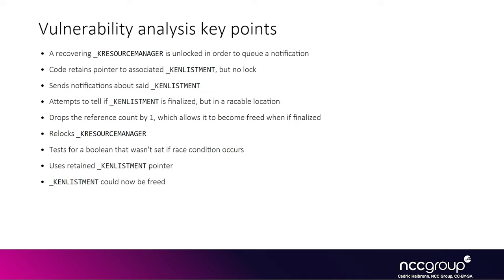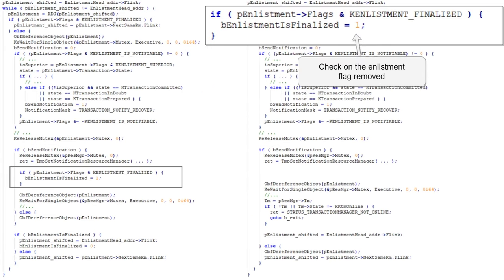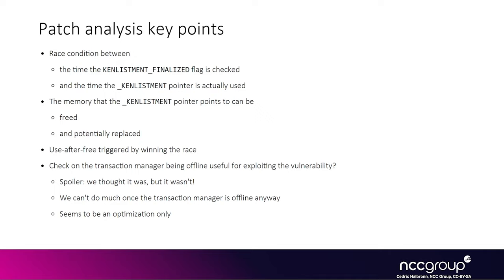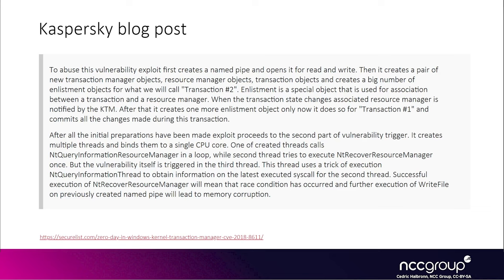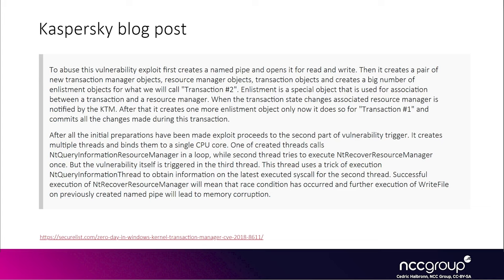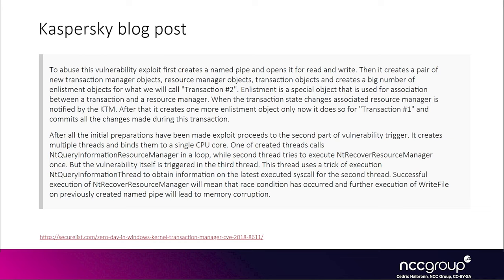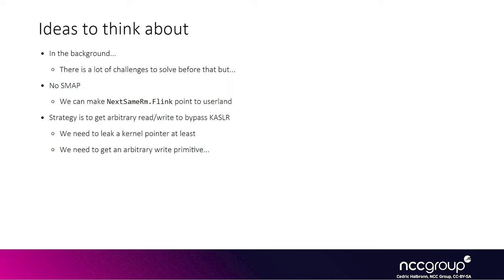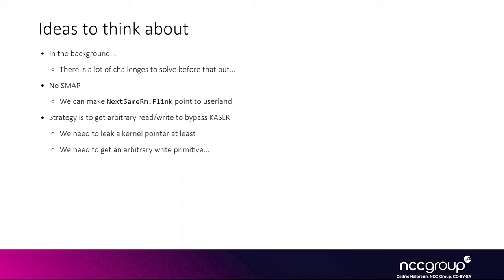Exploitation 4011, Windows Kernel Exploitation: Race + UAF in KTM 05 2 Vulnerability and Patch